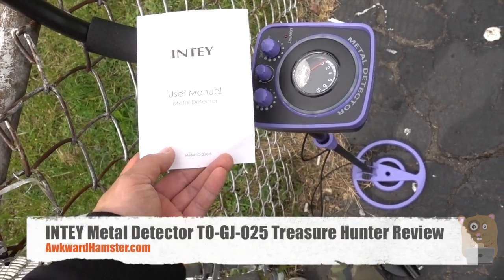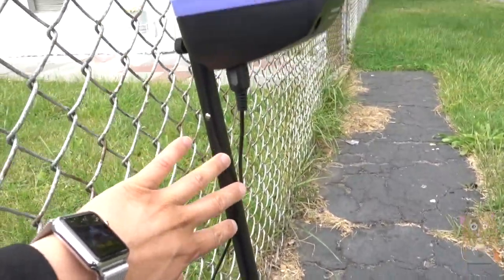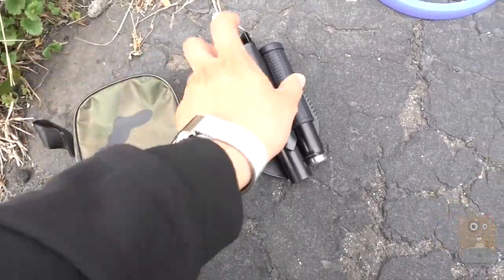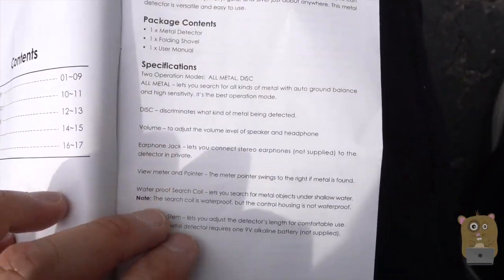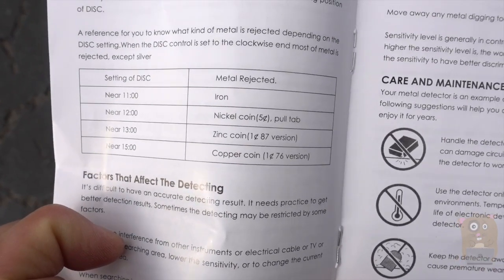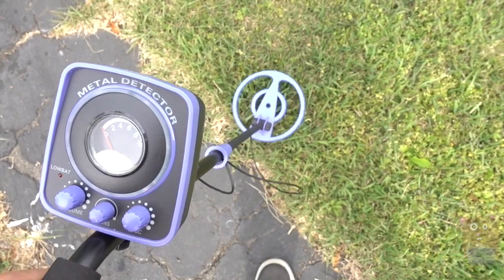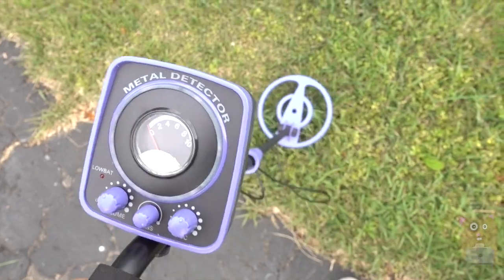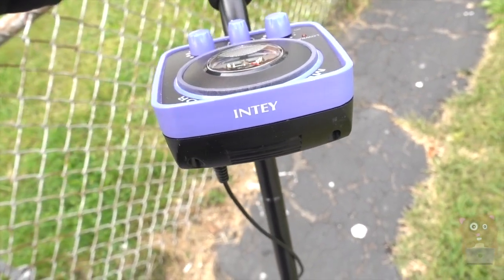INTEY Metal Detector TO-GJ-025 Treasure Hunter Review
This lightweight metal detector is suitable for those who want entry-level machine. Features include audible and visual indication , 18.5cm diameter waterproof search coil which enables you to search in shallow water, and a 3.5mm earphone socket.
Two Operation Modes: ALL METAL, DISC.ALL METAL-lets you search for all kinds of metal with auto ground balance and high sensitivity. It's the best operation mode.DISC-discriminates what kind of metal being detected.
The alloy shaft is fully adjustable, making it suitable for both adults and children. It can be adjusted to be between 85cm and 115cm (distance from the handle to the search coil).
Please test your detector outside. Plumbing and metal appliances in your room will affect the test results.
This kit includes: 1 x Metal Detector,1 x Multi-function Folding Shovel, 1 x User Guide